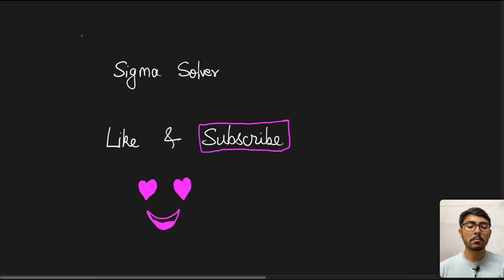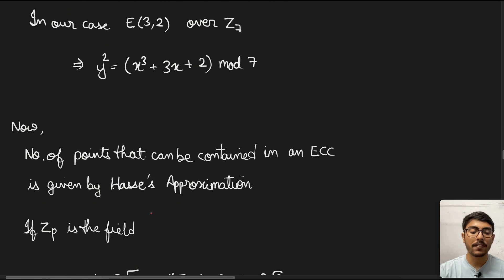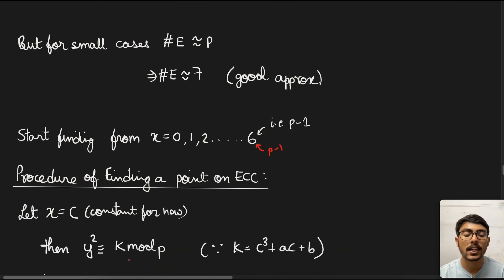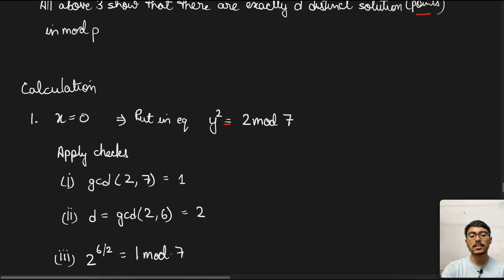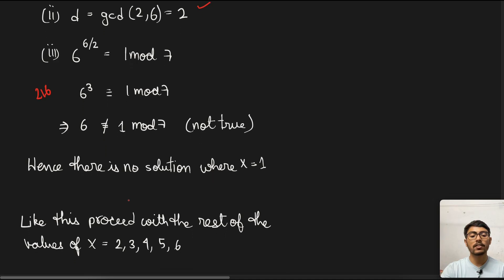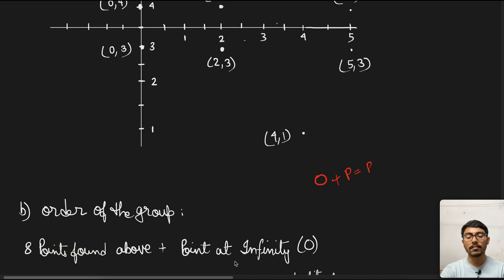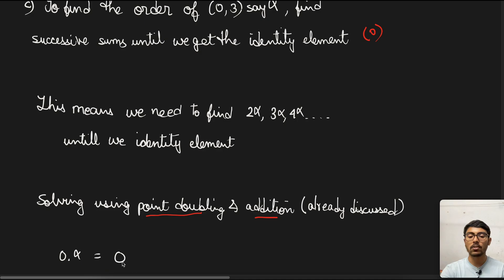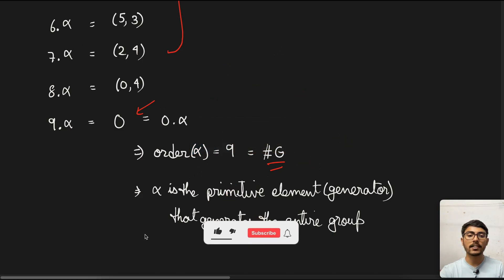Elliptic Curve Cryptography | Finding Points | Solved Example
In this video, you will understand the various topics related to Elliptic Curve Cryptography. These concepts are discussed in context of calculations involved in :
1. Finding all the points on a elliptic curve
2. Finding the order of the group of points on the ellipse
3. Finding the order of an element or point on ellipse
Apart, from these the concept of Generators and Primitive Elements is also discussed. I have taken several illustrative examples to explain the concepts in depth.